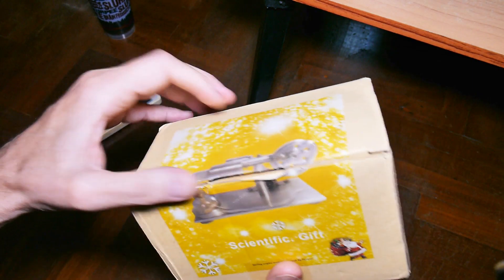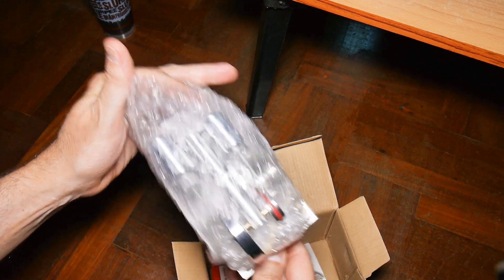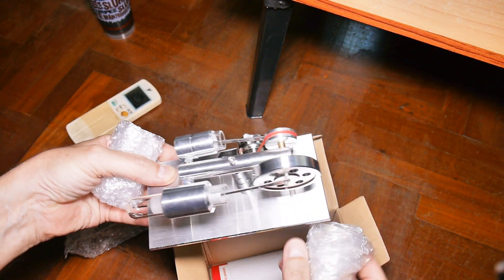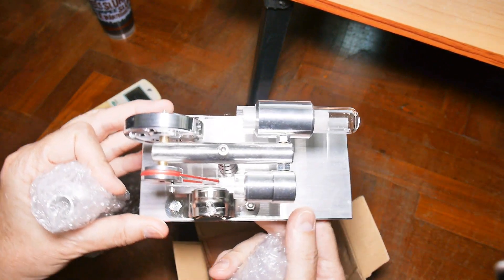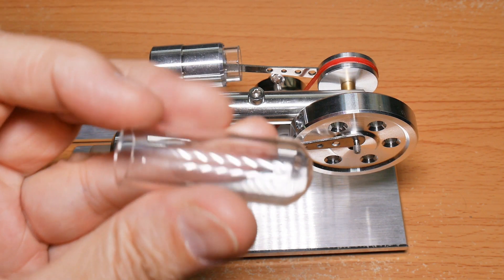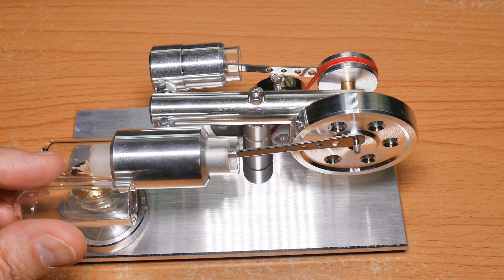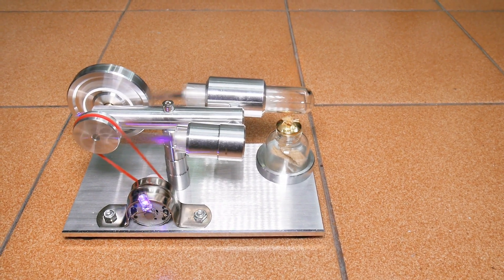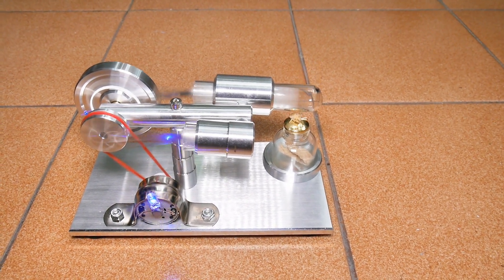Stirling Engine w/ Generator, 2 Piston Gamma Type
This is a glass and metal Stirling engine with a generator.    It's a 2 piston, Gamma type.  This was pre-assembled.  Works well.  Takes longer than a metal cylinder to start up, but runs well.
I will make another video about power output.

WARNINGS: Hot parts.  Open flame.  Danger of burns and fire.  Flammable liquid.  Not for children.  Use appropriate precautions.

WARNING: Hot parts, open flame, flammable liquids.  Danger of fire and burns.  Not for children.  This model vibrates badly and the fuel can gets way too hot.  Use proper precaution.  If you don't know, learn first or do not do it.